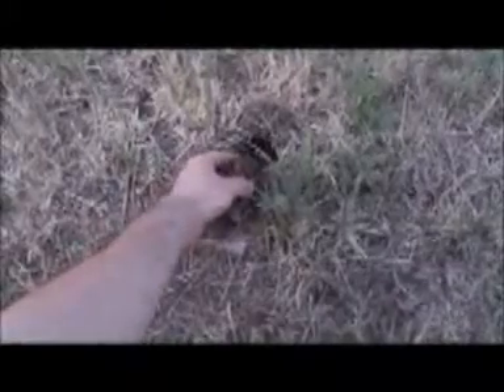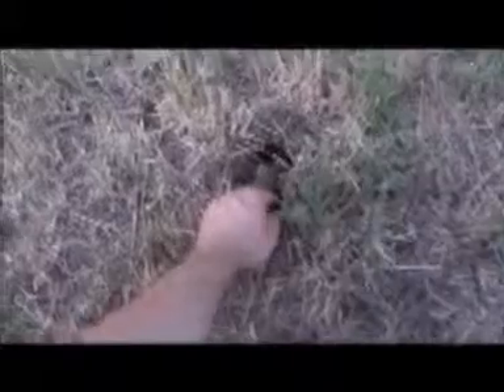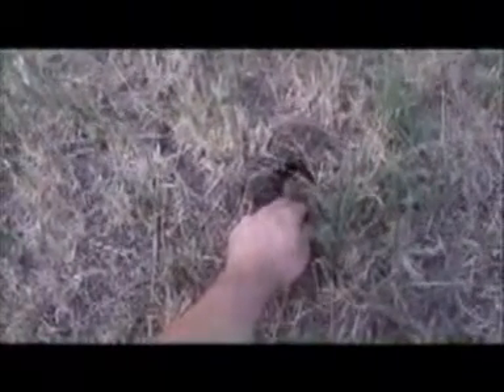Baby Cotton-Tails in Yard - Wichita Falls Reptile Rescue